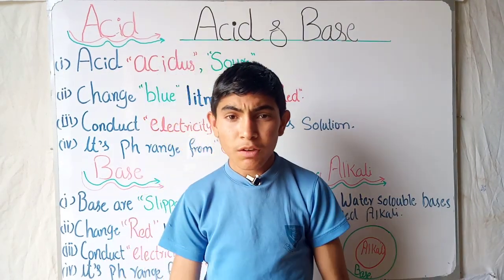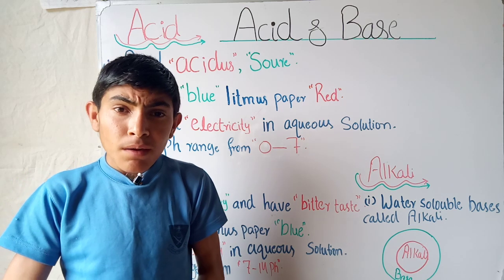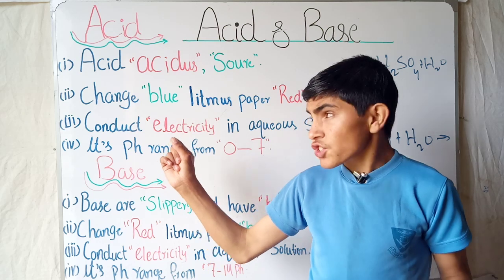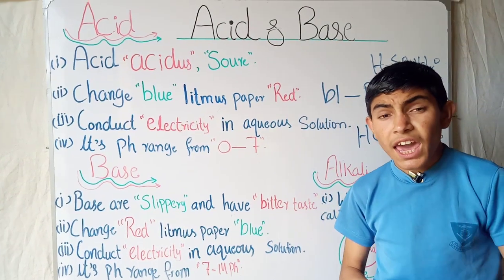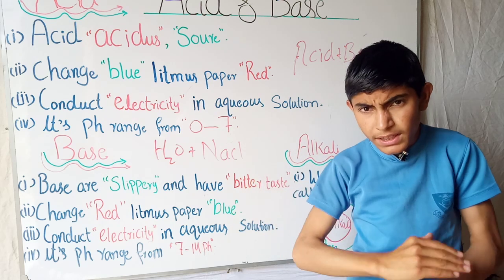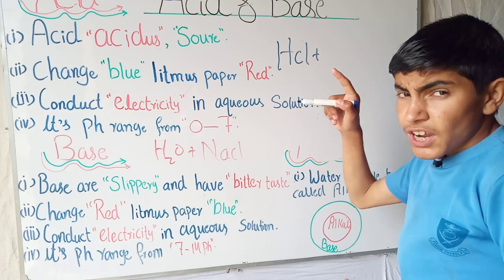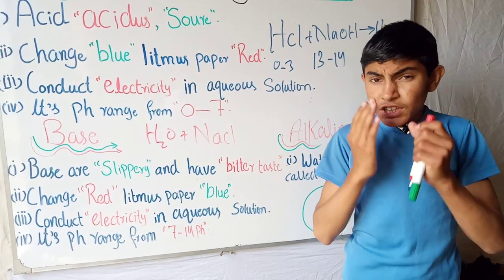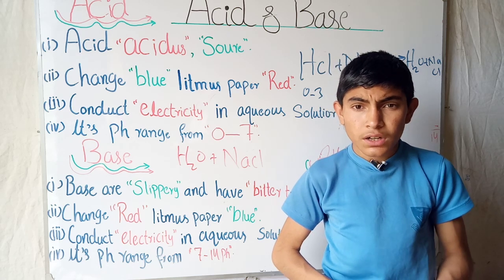Acid Base & Alkali | properties what is Acid & Base|10th class O level NCERT chemistry by ramzan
Acid_Base Alkali properties what is Acid & Base 10th O level NCERT chemistry by ramzan biology

Please visit For complete lecture links
 My YouTube channel name
 "  Ramzan biology"

Neutralisation process of acid and base  and production of salt

What is alkene and preparation of alkene
Dehydration of alkyl halide and alcohol

What is hydrocarbon open and close chain hydrocarbon

What is alkene preparation of alkene
Alkyl halide hydrogenation

Preparation of alkane.addition and reduction reaction and hydrogenation of alkene and alkyne

Carbon bond .why carbon make millions bond .
 property of carbon bond

Organic compounds open and close chain hetrocyclic homocyclic organic compounds

Types of salt.neutral and basic and acidic salt

What is salt.preparation of salt
Soluble and insoluble salt of 10th biology

Types of acid strong and weak acid
Mono_protic-acid and poly-protic-acid

Types of Bases strong and weak base 10th chemistry

Arhenous concept about acid and base and its limitations

Bronsted Lowery and Lewis concept about acid and base

Acid Base and alkali property
Chemistry videos

Reaction of alkene by halogenation hydrogenation and addition by hydrogen halide

Reaction of alkane halogenation and combustion reaction of 10th chemestry

Reaction of alkane   halogenation reaction combustion reaction

Ear structure and function part of ear
10th and 12th biology